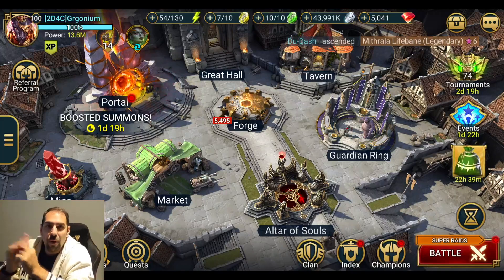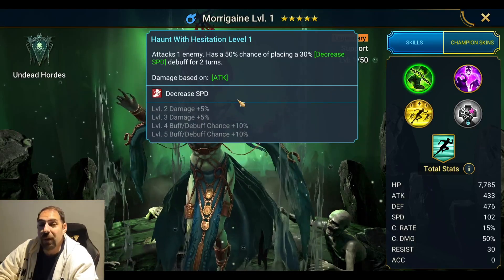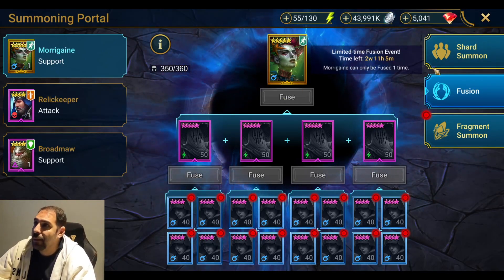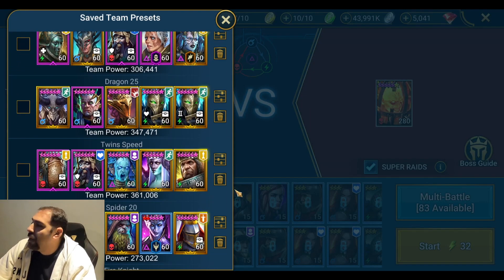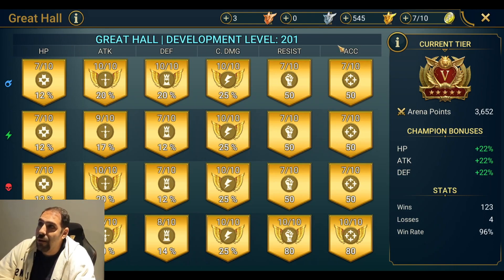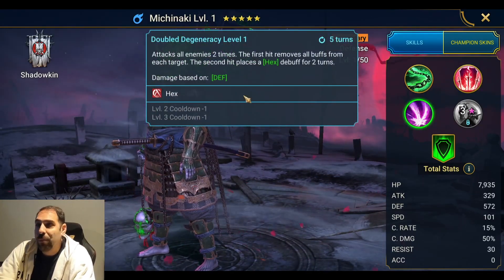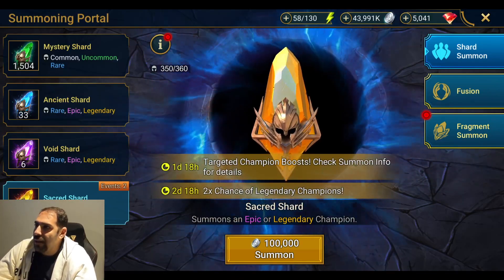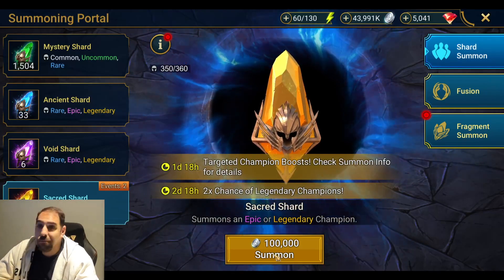New Champs, 2x Pulls, Updates!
A little bit of everything!